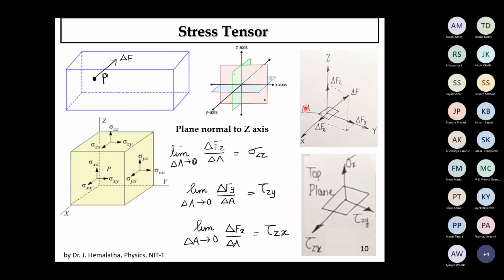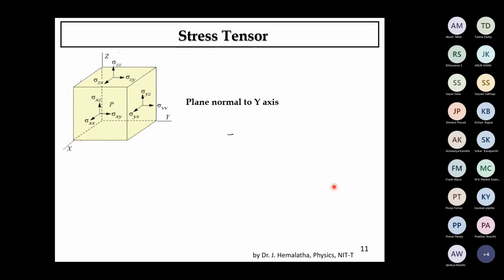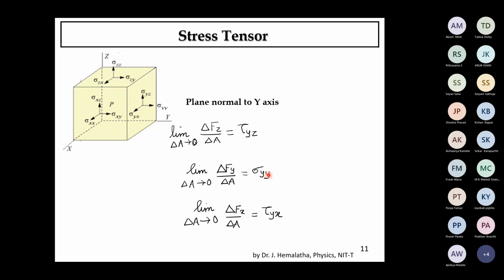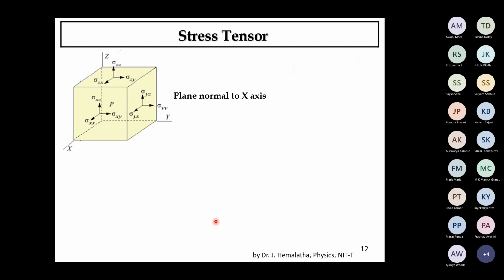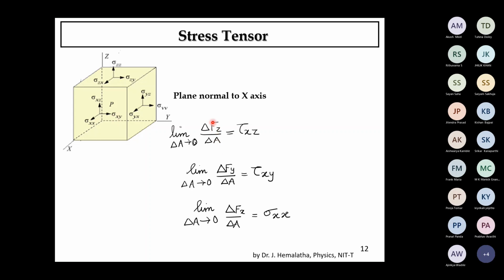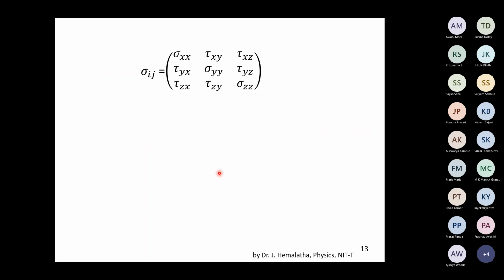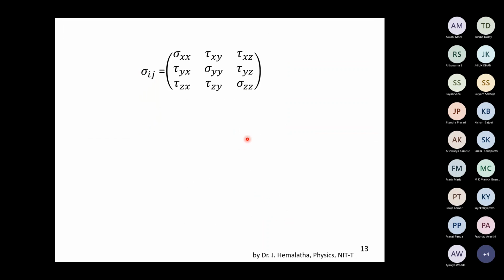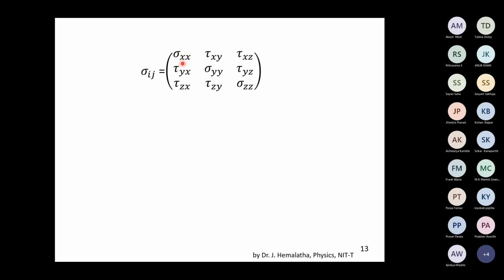2 9 Tensor 4